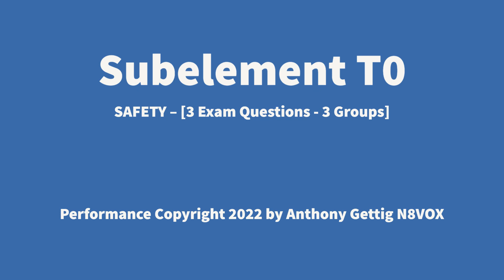Subelement T0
This is Subelement T0 of the amateur radio Technician Exam questions valid from 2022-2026. The audio contains the exam question followed by the correct answer ONLY. This is meant to be a study aid to help individials pass the FCC amateur radio Technician exam.

ARRL Ham Radio License Manual 5th Edition

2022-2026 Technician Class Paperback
by WB6NOA Gordon West (Author), KL7AJ Eric P. Nichols (Author), KB9SMG Peter Trotter (Editor)

The Ham Radio Prep Technician Class License Manual (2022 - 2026)